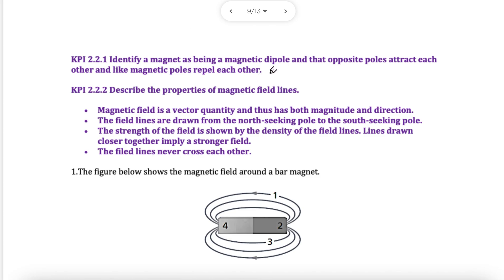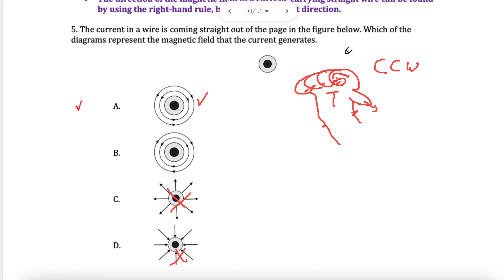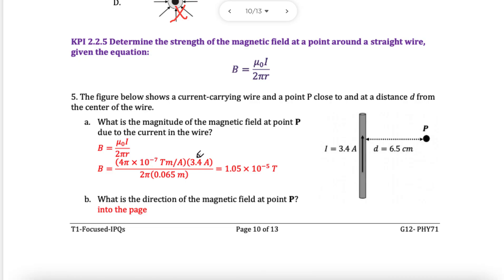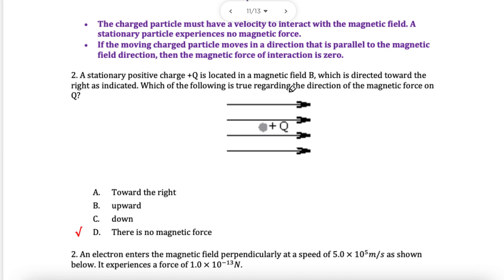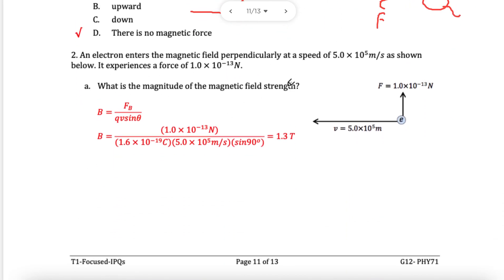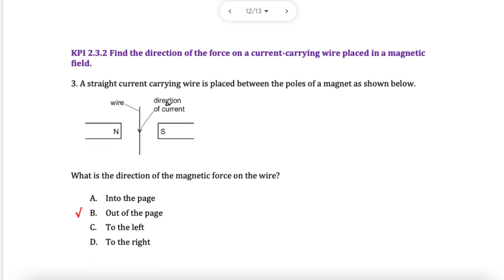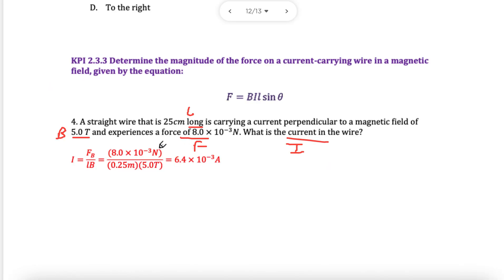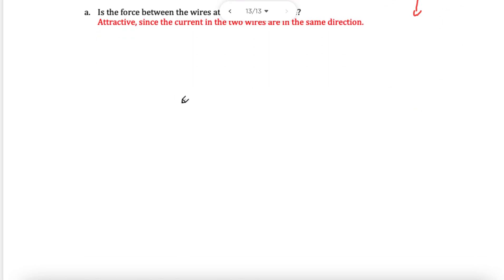G12 ADV Magnetism EOT practice questions (part 3) 2024/25